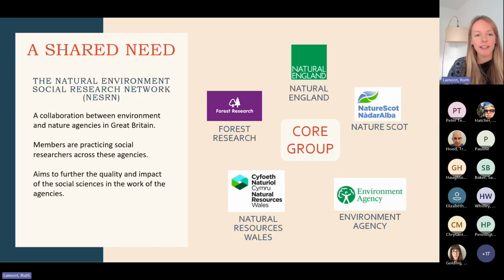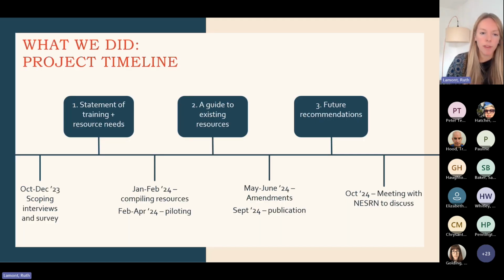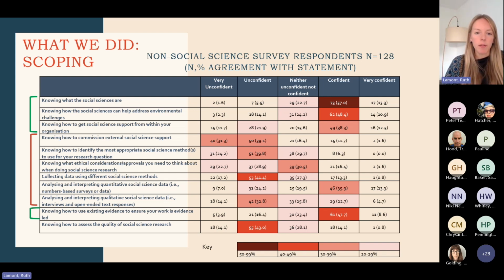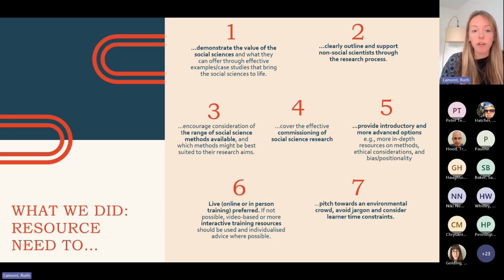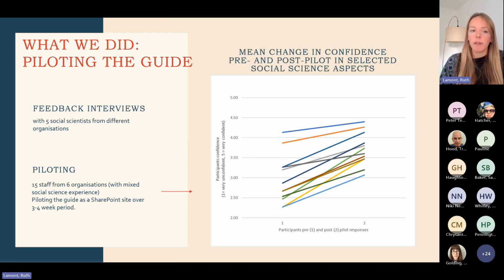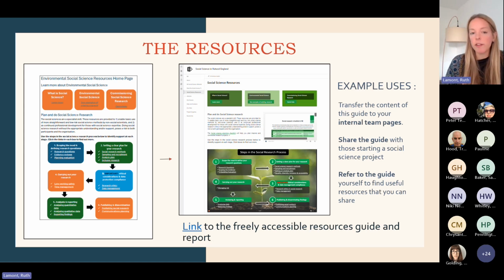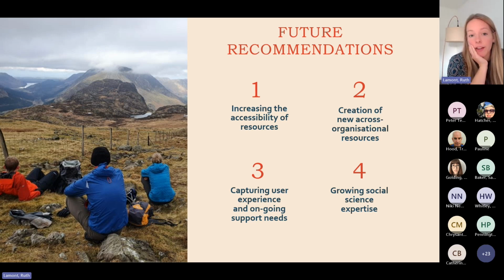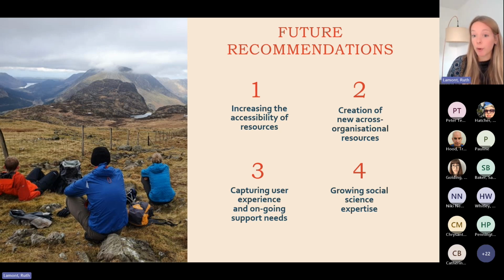Growing the social sciences within environmental organisations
In this ACCESS Seminar, Dr Ruth Lamont from Natural England gives an overview of a collaborative* Flex Fund project to support better understanding of the social sciences, and encourage improved use within environmental organisations. Join this talk to hear more about the scoping behind this work, how you can access the resources developed, and wider reflections on the growing use of the social sciences in environmental organisations.

*Recognising a shared need, this project was delivered in partnership with Newcastle University, Forest Research, Nature Scot and the National Centre for Research Methods, and supported by the wider ‘Natural Environment Social Research Network’.

To improve the integrity of social research being done in environmental organisations and support those interested in learning more, she has produced a new suite of freely accessible social science resources.

The social science resources (see Appendix 1) and report are available as a PDF to allow others to use and adapt them within their organisations.

More about Ruth
Ruth is an experienced social psychologist, completing research for over a decade at the Universities of Kent (2011-15) and Exeter (2015-21), before moving to Natural England (2021-present). Her research has used a range of qualitative and quantitative research methods, most often large-scale surveys, semi-structured interviews, systematic review and participatory methods (including the IDEAL study, PANS, CoGS and advisory role on RENEW). She has worked with and for a range of government departments, third sector organisations and academic institutions, including Alzheimer’s Society, the Stroke Association, the Cabinet Office and the Department for Health and Social Care.

Key topic areas of research or interest:
Her research has broadly focused on the social, psychological and environmental determinants of health and well-being. Before moving to Natural England, she has published extensively on factors influencing living well in later life/with long-term health conditions. At Natural England she has delivered, commissioned and advised on social science research within several priority areas, including: engagement with nature and human health/well-being, pro-environmental attitudes/behaviours, and national indicators for the Government’s Environment Improvement Plan. More recently, she has taken a lead role in overseeing Natural England’s research ethics committee. She particularly values cross-organisational and participatory research that brings together programme/policy needs, academic rigour and the voices of ‘user’ groups to produce applied research insights that inform practice.